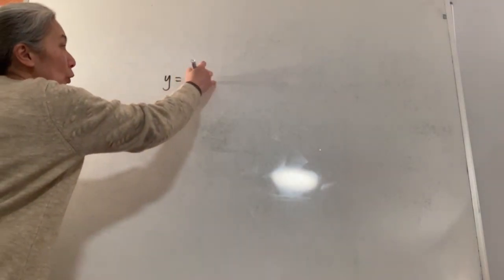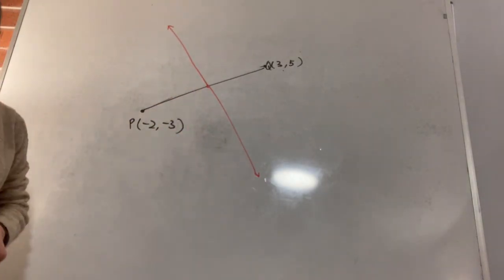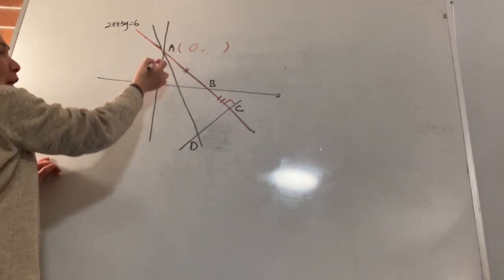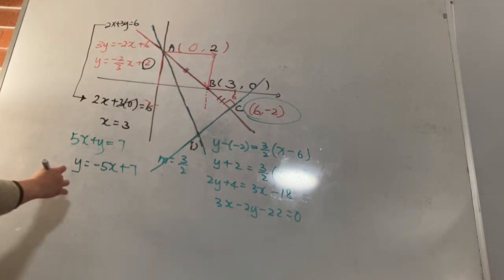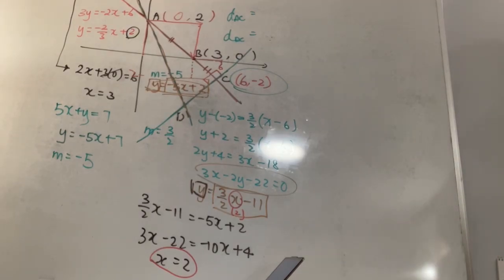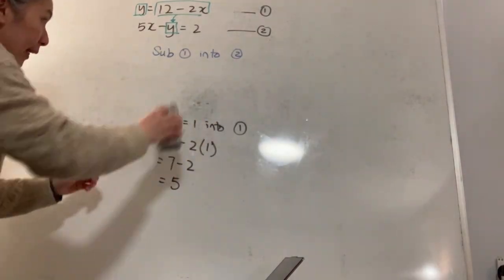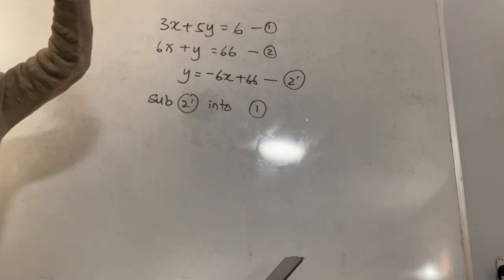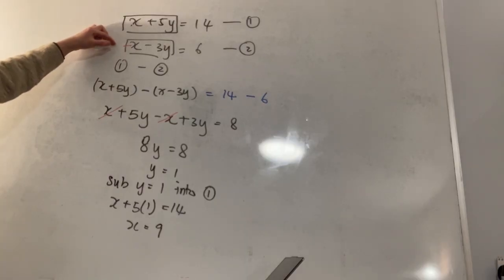Year 9 - Term 3 - Week 7